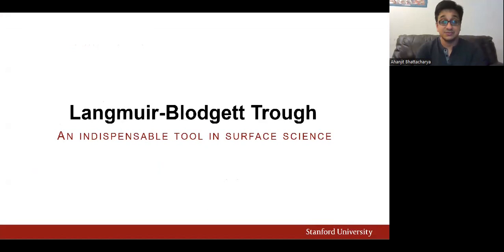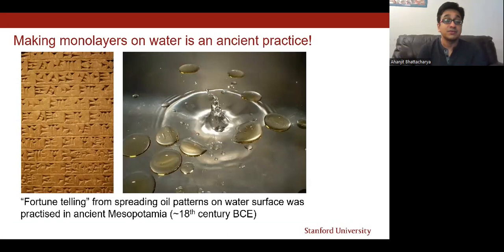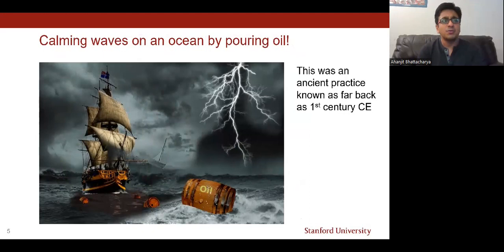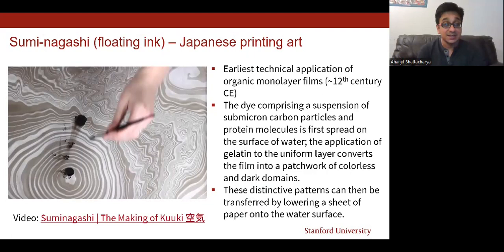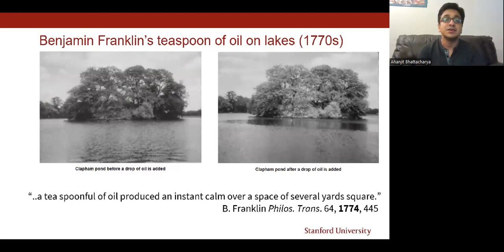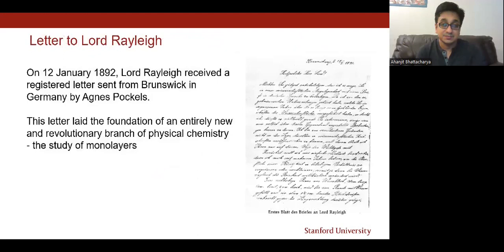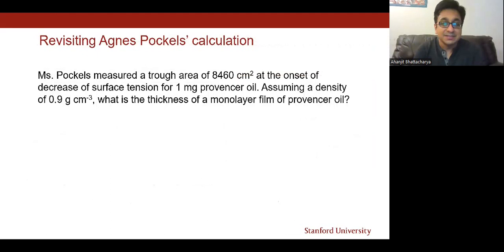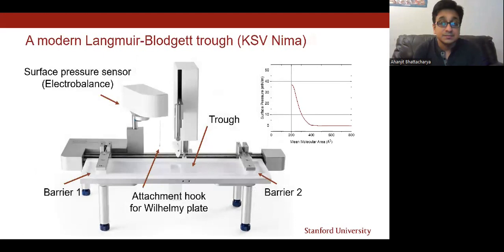Meet A Scientist- Kitchen Discoveries, Slides Walk Through Langmuir Blodgett Trough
Dr. Ahanjit Bhattacharya shares slides (available below) which walk through the development of the Langmuir Blodgett Trough by a female scientist in her kitchen; in addition he highlights connections to art and culture!
Dr. Ahanjit Bhattacharya conducts research in the Chemistry Department at Stanford University using nano@stanford shared facilities- How do influenza viruses infuse with the cell membrane to get inside them? Studying lipid molecules is key!
The Langmuir-Blodgett trough is a relatively simple instrument which can provide molecular scale information – such as the area that a single amphiphilic molecule occupies at air-water interface. This technique is used to deposit well-defined organic films on surfaces and finds wide applications in the electronic industry in the fabrication of sensors, displays, and circuit components.